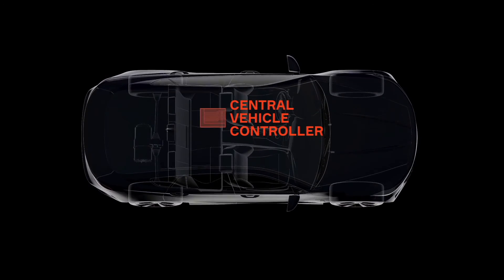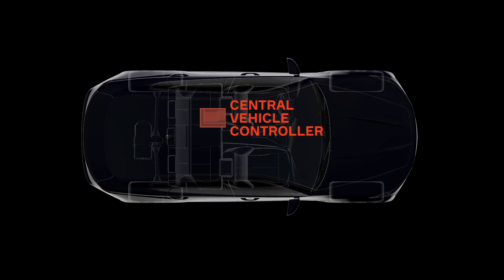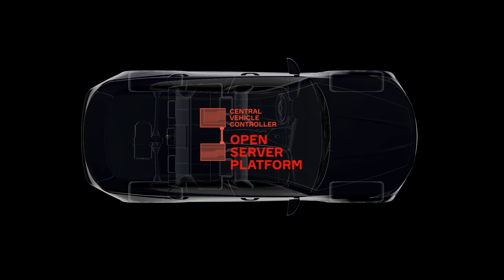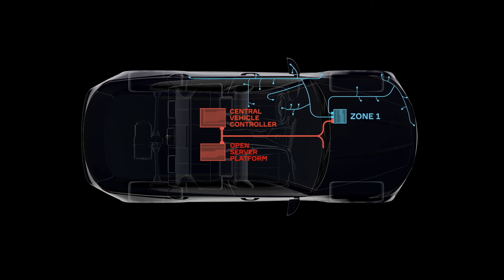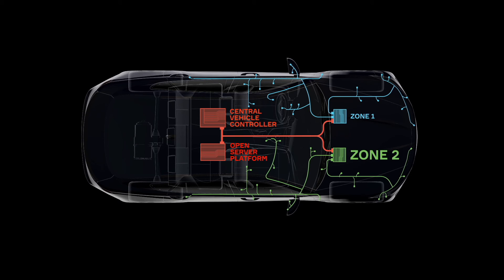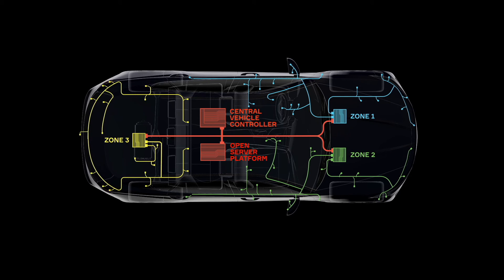Central Vehicle Controller: Expanding Through Consolidation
Leader of the band. Zone controller master. Body controller. Gateway to the outside world. Meet the central vehicle controller, or CVC.